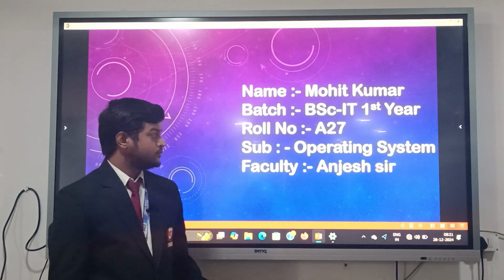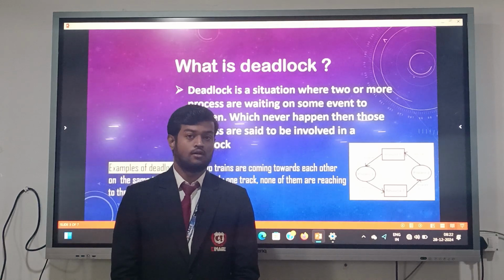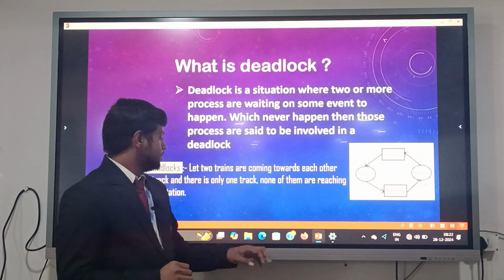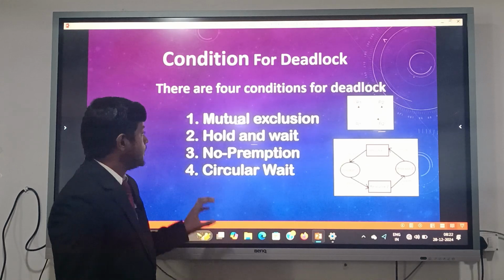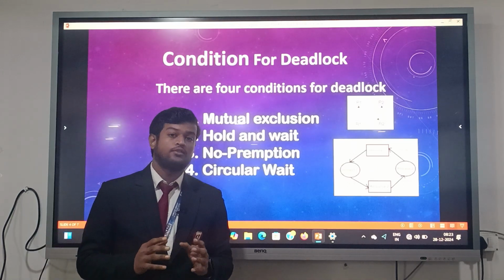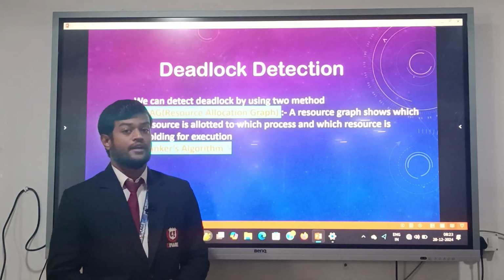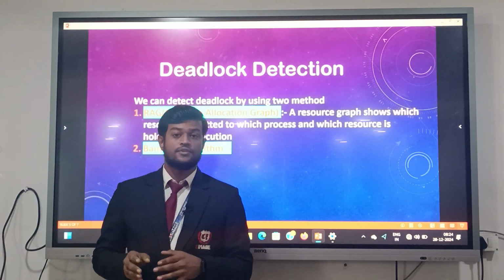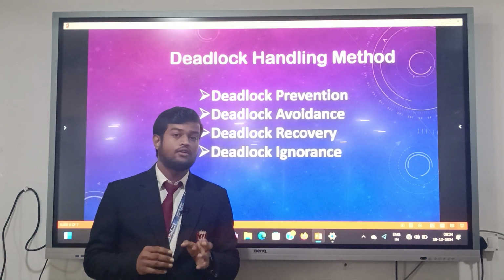Deadlock concept in operating system